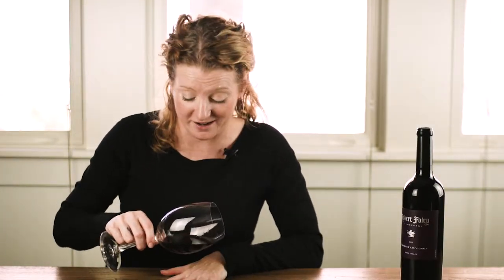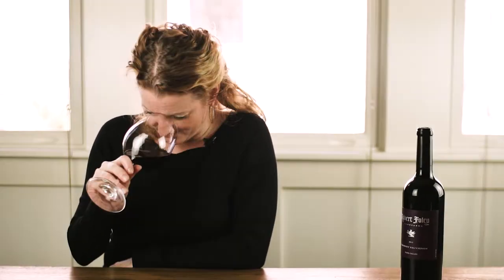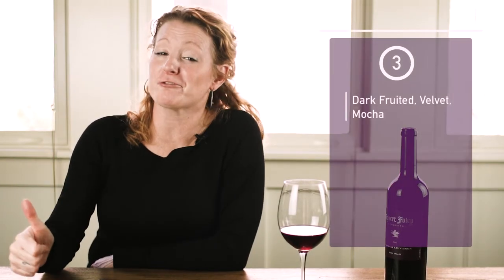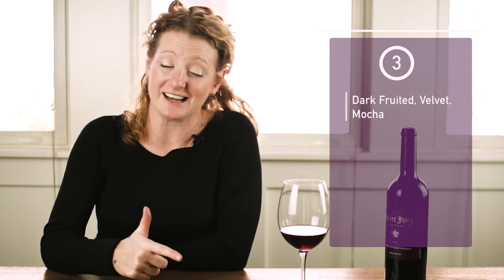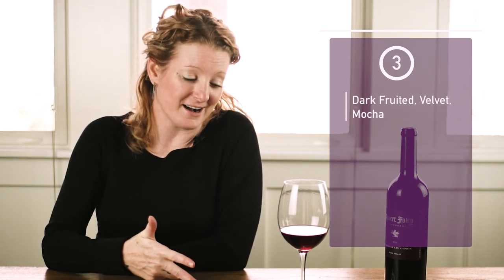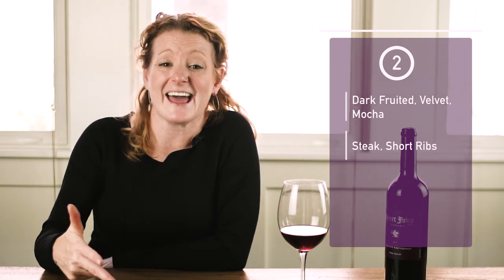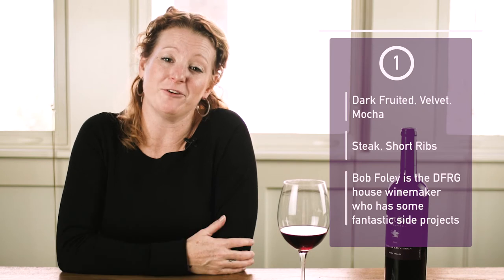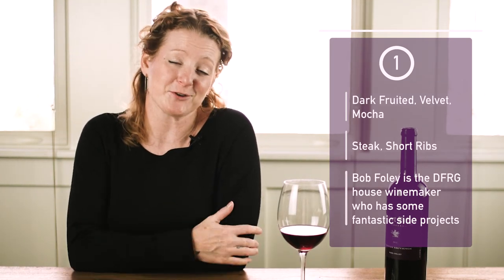Robert Foley Napa Valley Cabernet